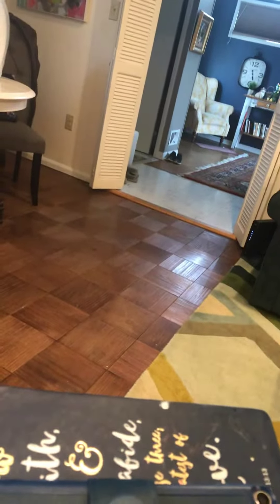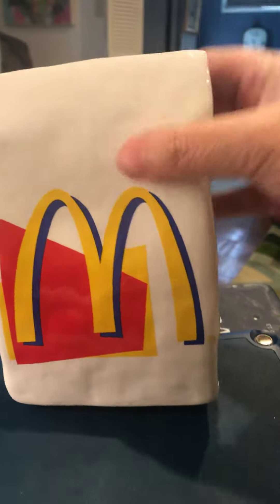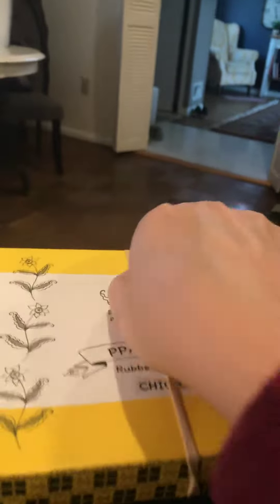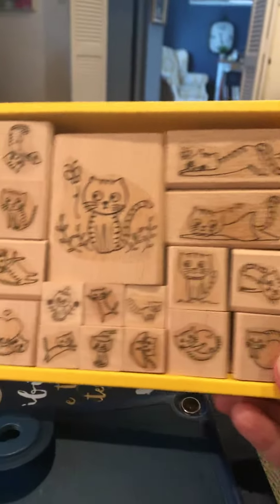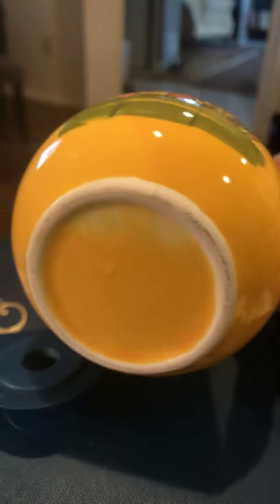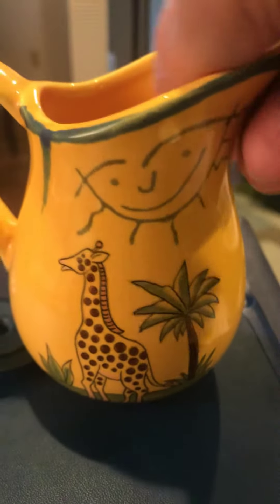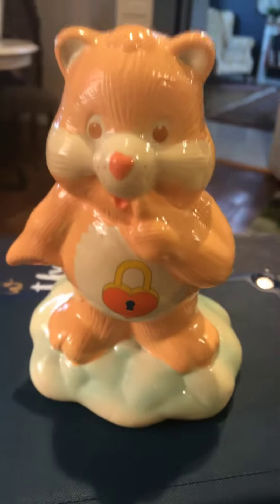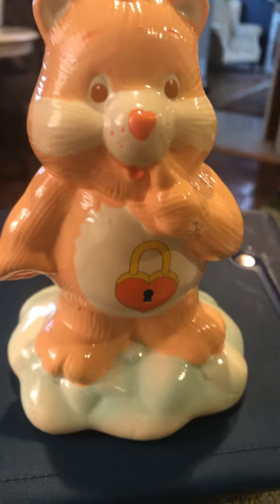I almost dropped it!